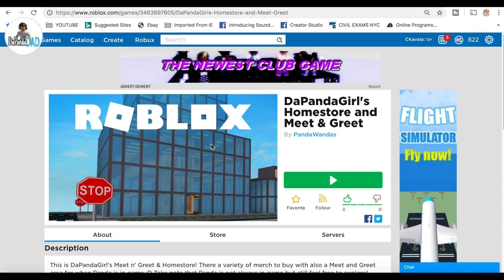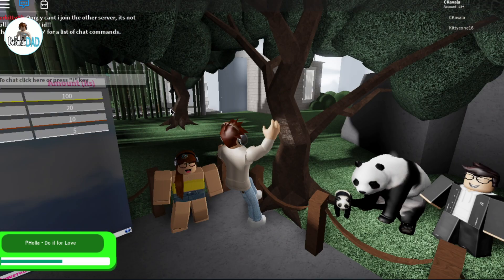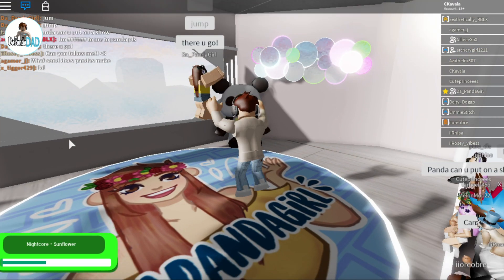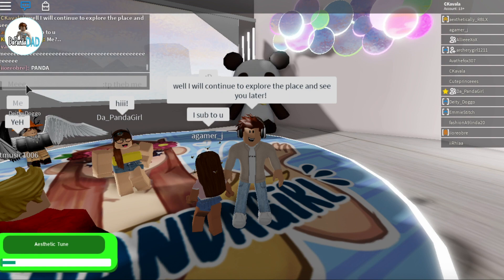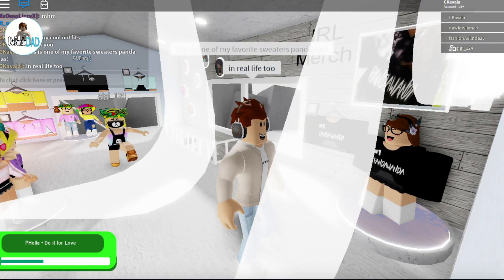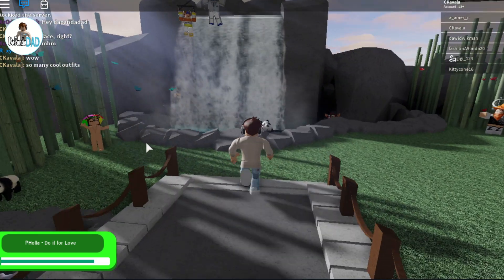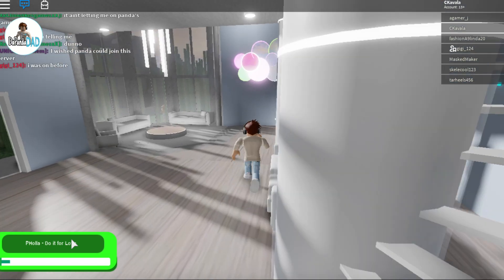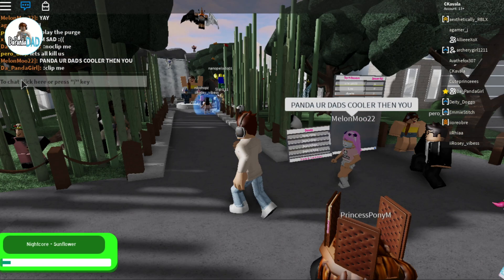DaPandaDad tours DaPandaGirl's Homestore and Meet & Greet PandaWandas | Roblox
Hi everyone! Here is DaPandaDad touring the new DaPandaGirl's Homestore and Meet & Greet PandaWandas game that just got launched on Roblox. And yes, I've meet PANDA!